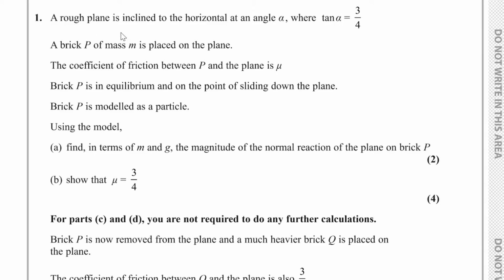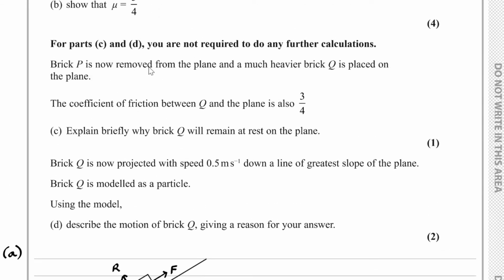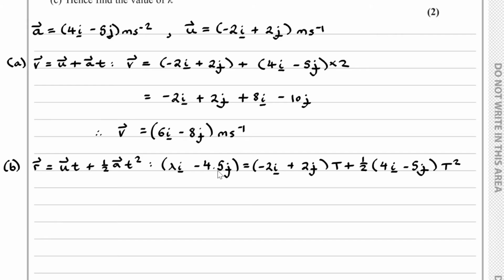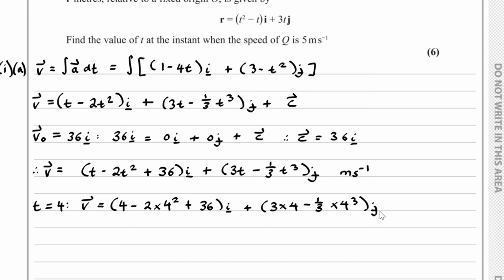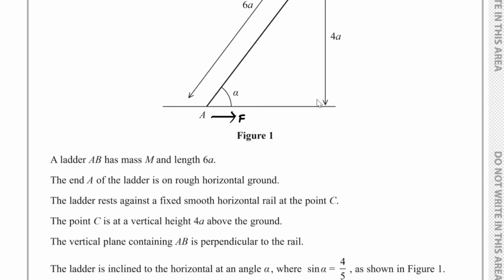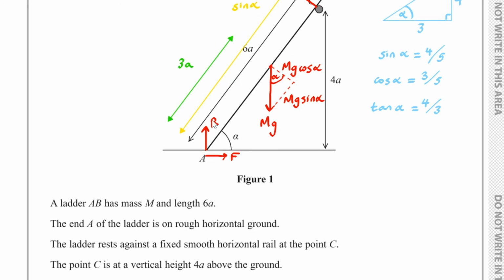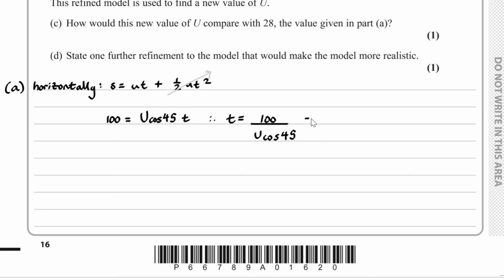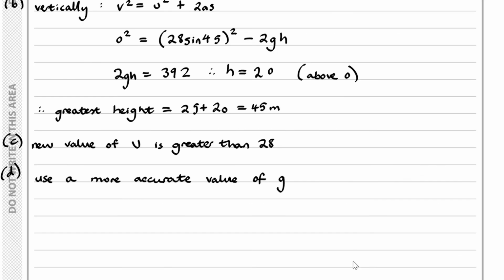EdExcel A-Level Maths October 2020 Paper 3 (Mechanics)